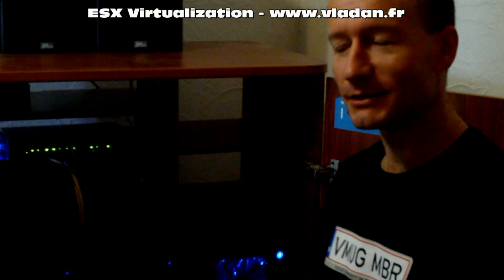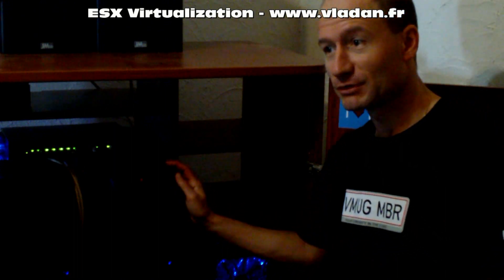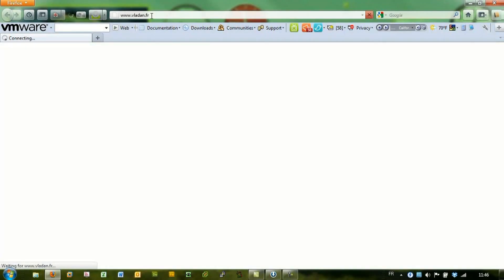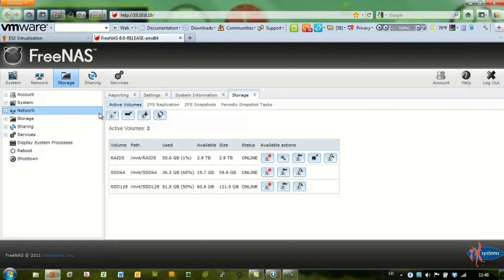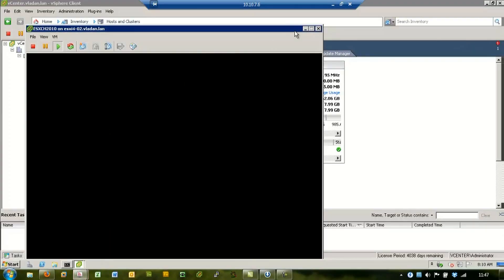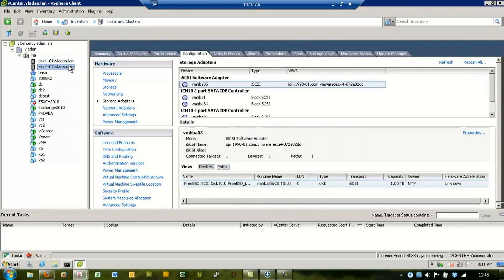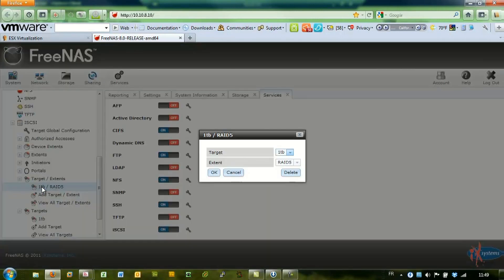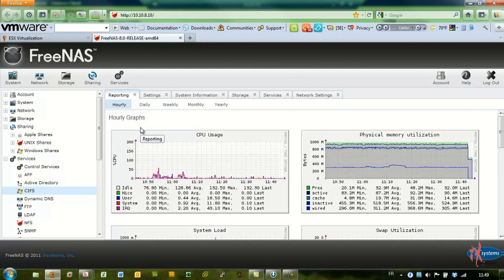VMware vSphere Homelab at vLadan.fr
My VMware vSphere Homelab with Do it Yourself NAS box, 2 ESXi Whiteboxes and one Cisco SG 300 10 gigabit ports Layer 3 switch.